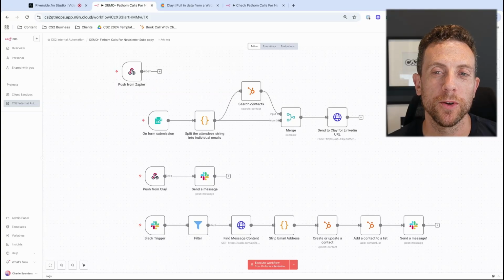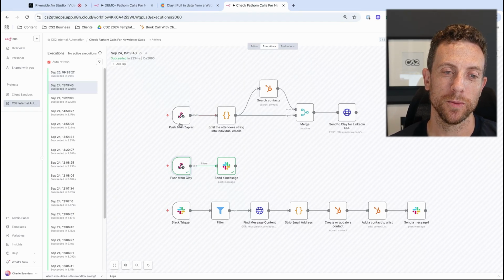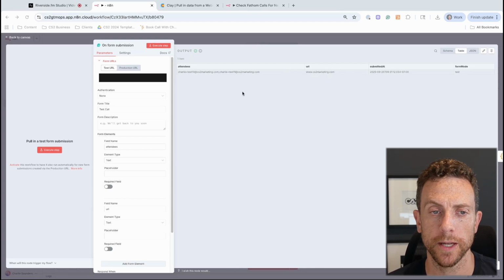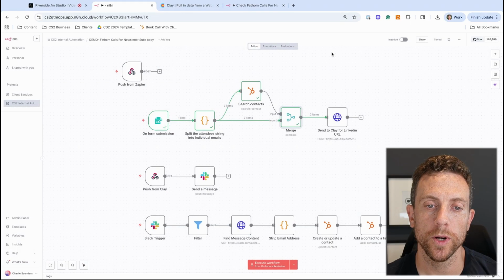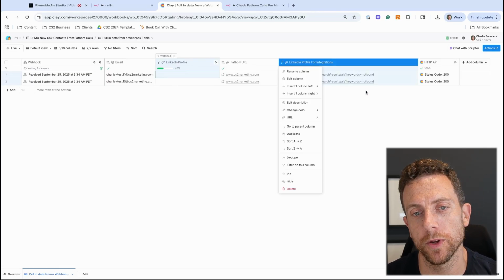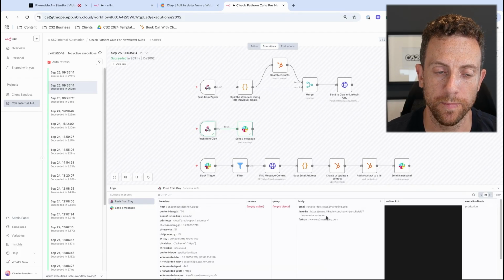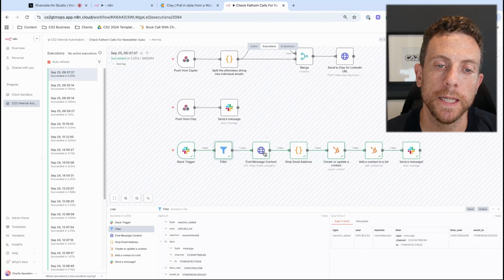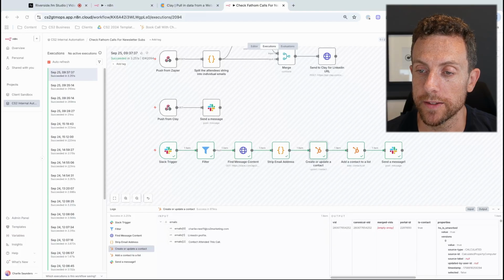Newsletter Subscribers From Call Recordings (using n8n, Clay, Fathom, Hubspot, and Slack)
Check out how we use an n8n workflow that connects our call recorder Fathom, Hubspot, Clay, and Slack to add newsletter subscribers from our client calls. With a bonus human in the loop step to verify in Slack before we push the data into Hubspot.

00:00 Intro
01:30 Get call data, format the data, check Hubspot, push to Clay for enrichment
03:59 Clay enrichment table walk through
04:51 Sending to Slack for Human approval and how the Slack approval works
06:19 Triggering on the Slack approval, adding to Hubspot, and sending Slack confirmation